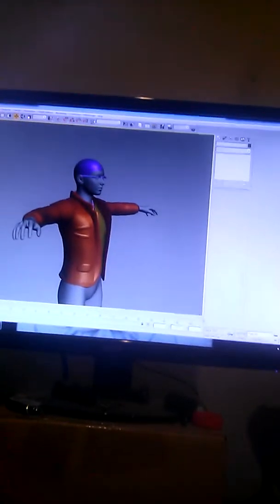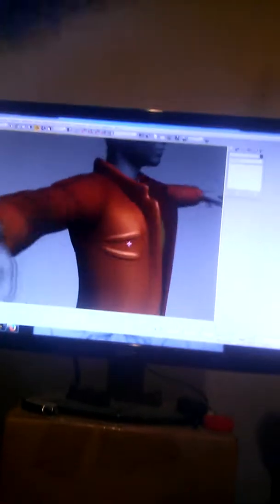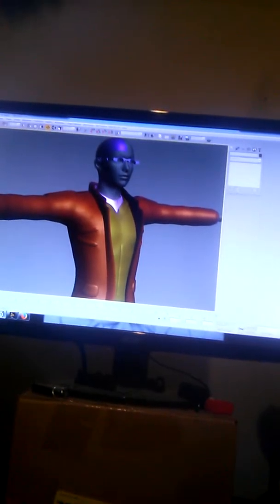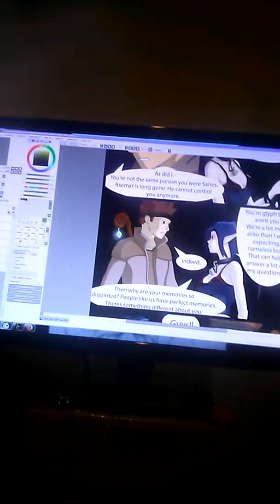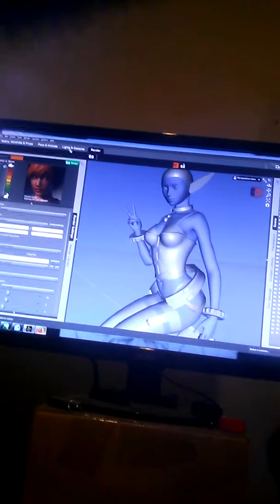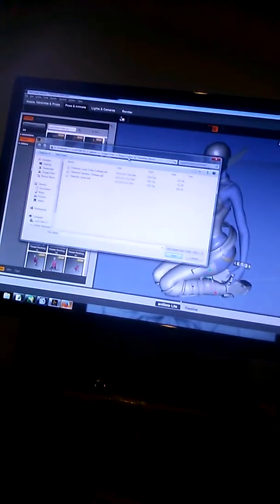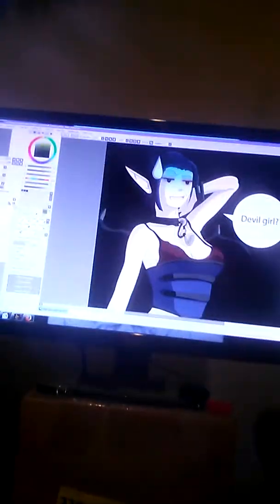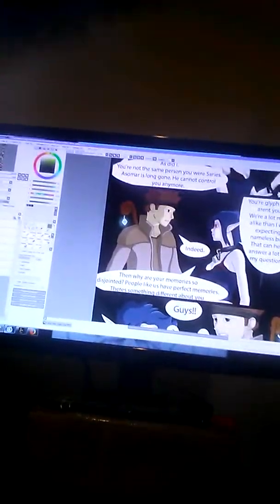Lithia comic behind the scenes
Ill try to update these behind the scenes as I go. Next time with better camera work, sorry about the shaky cam. I have found a fun art pipeline that I enjoy that involves 3ds max, Daz Studio, Photoshop and paint tool Sai. Creation and posing of high poly characters then drawing over them.

At the very end the video cuts off but by then I was just going to repeat myself over again anyway.